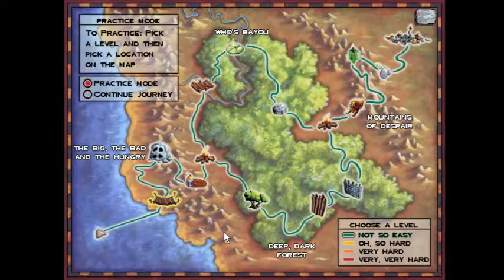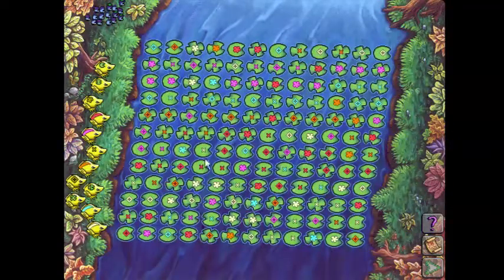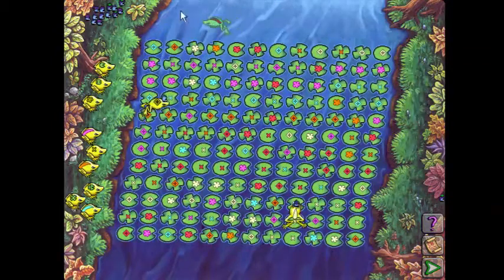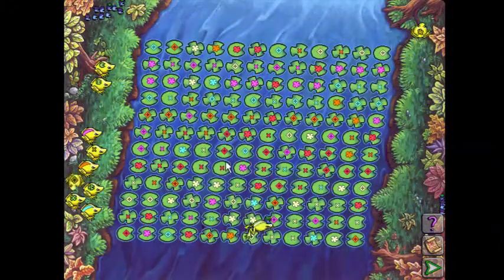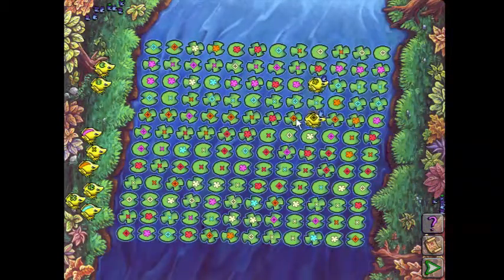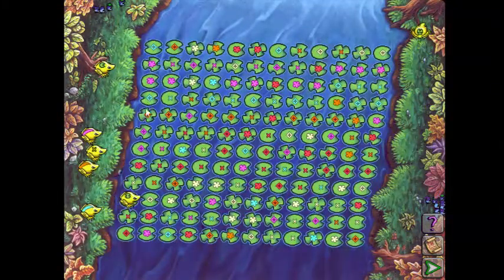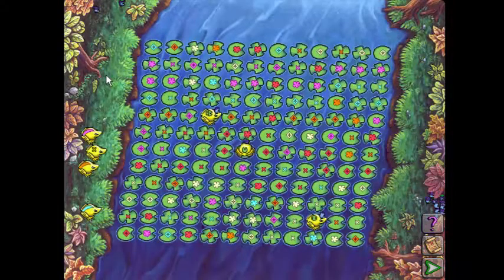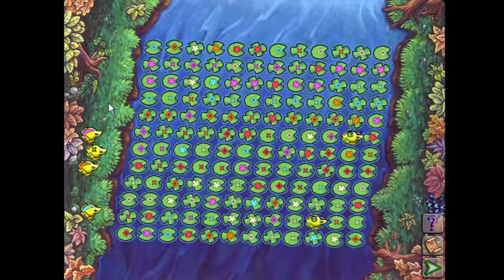Zoombinis - Titanic Tattooed Toads (Not so Easy) Algorithmic solution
A simple one, unless you're blind, in which case I'm very sorry you can't enjoy Zoombinis. :(